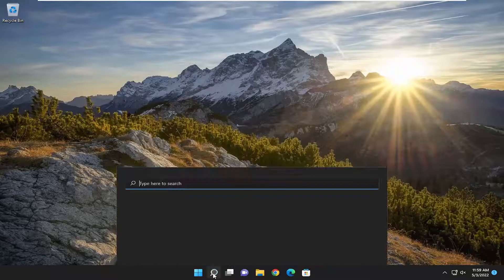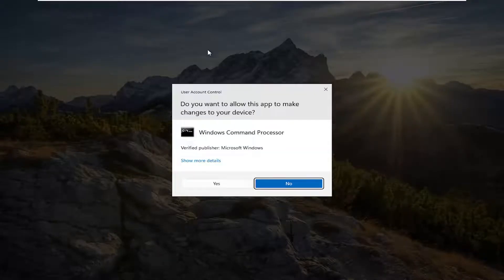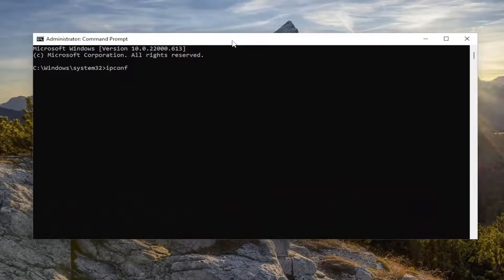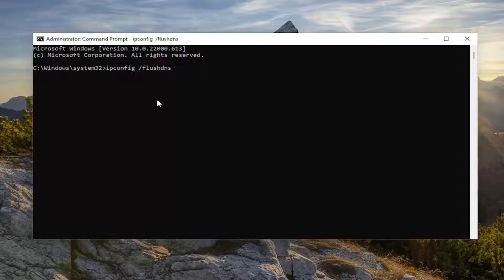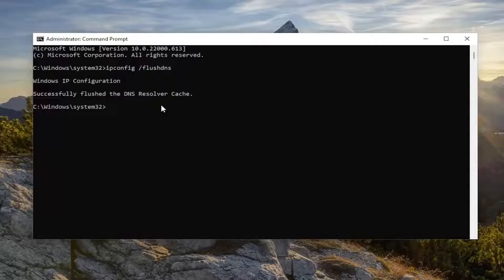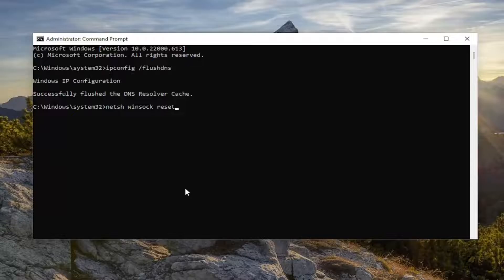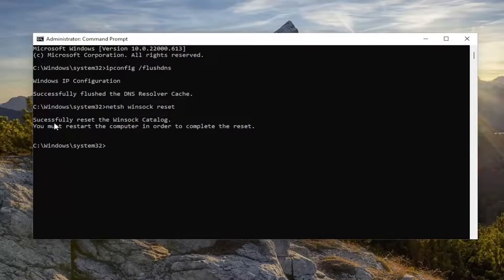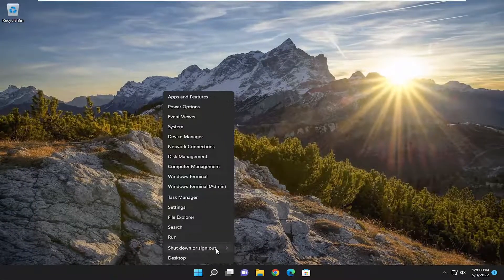Fix Internal Exception Java.IO.IOException Minecraft Problem [Tutorial]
The Minecraft launcher may show the ‘Internal Exception Java.IO.IOException’ issue if the Minecraft installation is corrupt or outdated. Moreover, the corrupt DNS cache of the system or improper configuration of Java may also cause the issue at hand.

The issue arises when the user tries to join or connect a server but encounters the following message:

“Connection Lost Internal Exception: java.io.IOException: An existing connection was forcibly closed by the remote host”

Issues addressed in this tutorial:
internal exception java.io.ioexception minecraft
how to fix internal exception java.io.ioexception in minecraft
import java.io.ioexception meaning
minecraft internal exception java io.ioexception forcibly closed by remote host